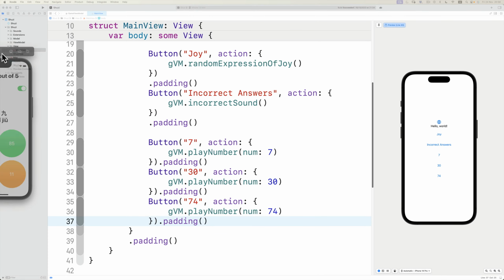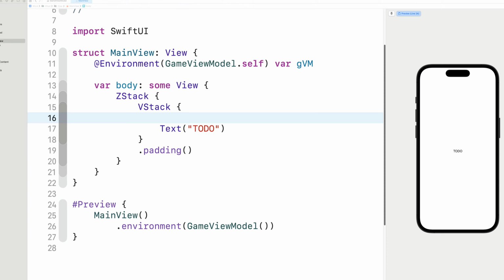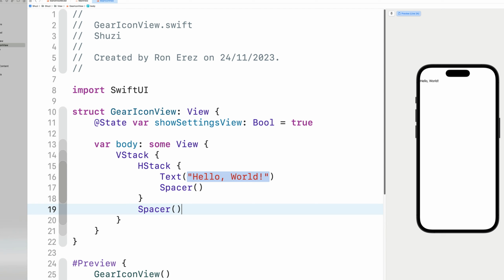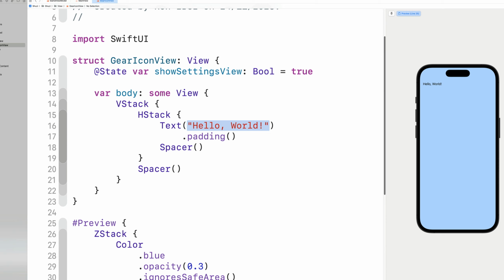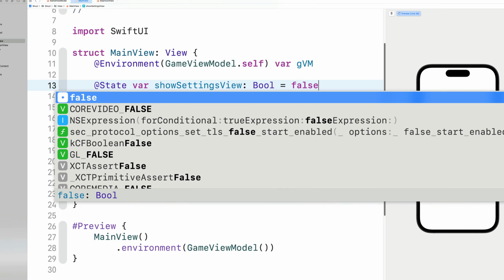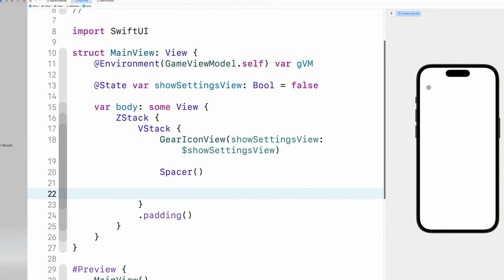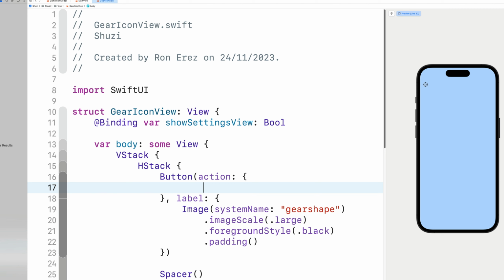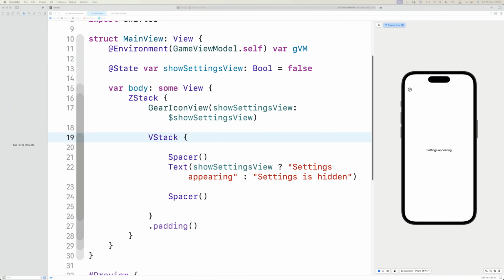Gear Icon View